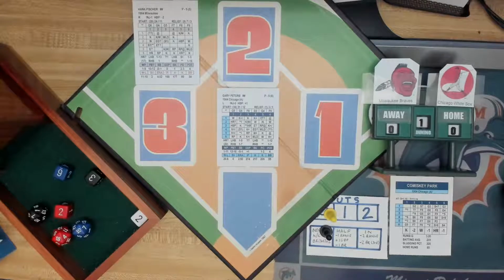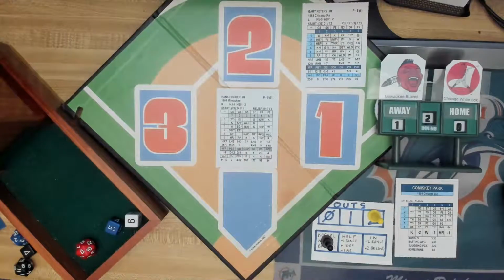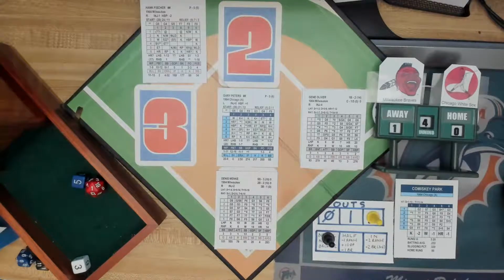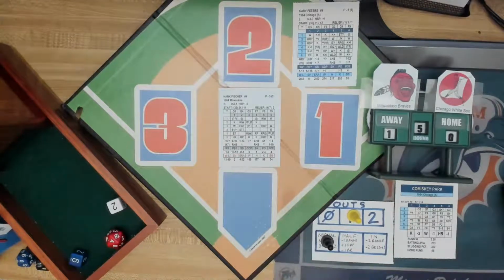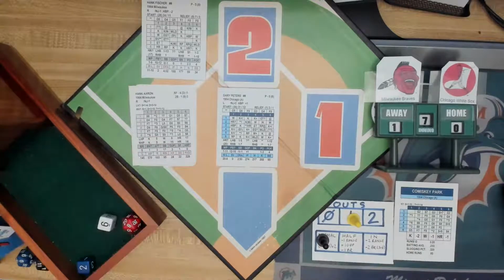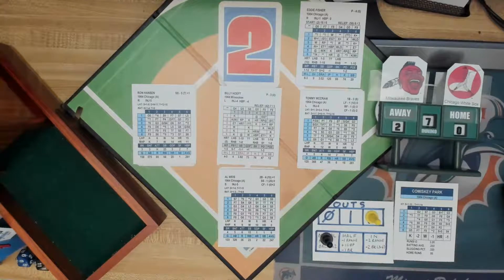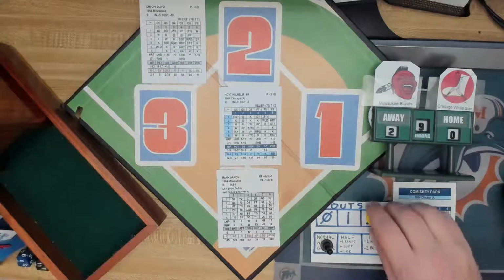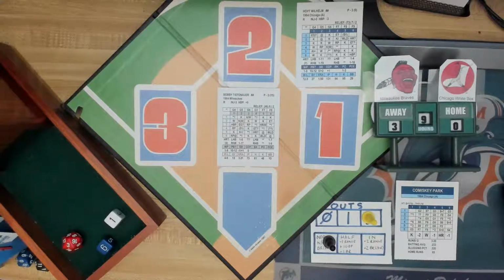Inside Pitch: 1964 One and Gone! Game 14. #9 MIL Braves @ #3 CHI White Sox.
[Comiskey Park]  Braves 88-74  White Sox 98-64  Hank Fischer Vs. Gary Peters.